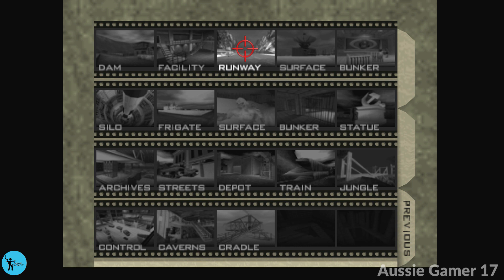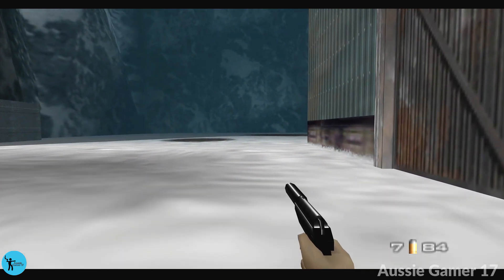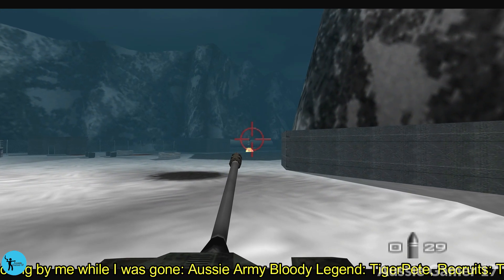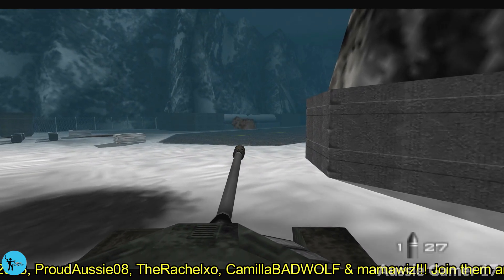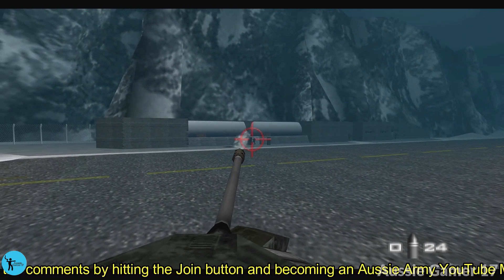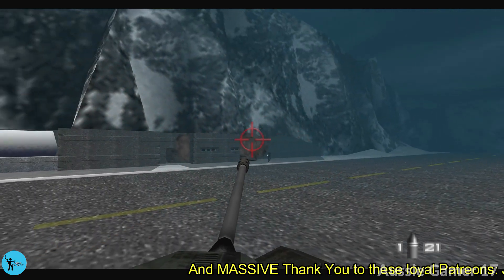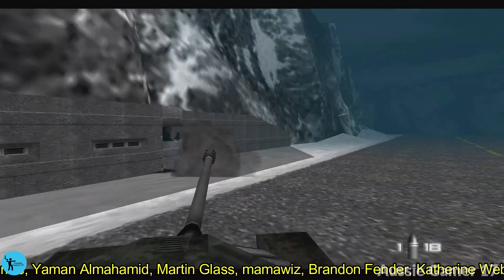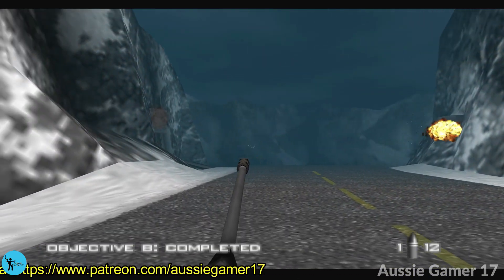Goldeneye Runway 00 Agent - 100% Walkthrough Part 5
Goldeneye Runway 00 Agent Achievement Guide - 100% Walkthrough Part 5
(Goldeneye 100% Walkthrough/Achievement Guide/All Achievements/Playthrough/Gameplay - Xbox Game Pass - Xbox Series X)

Welcome to my Goldeneye 100% Walkthrough!